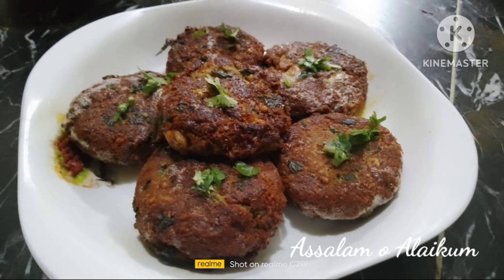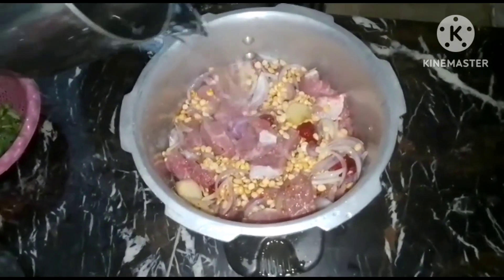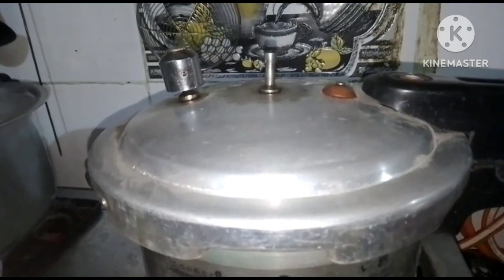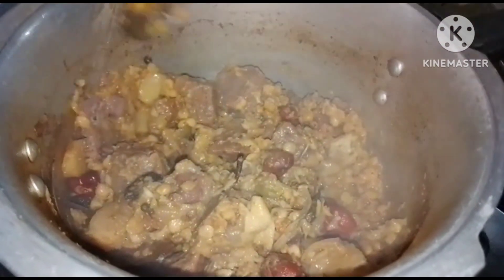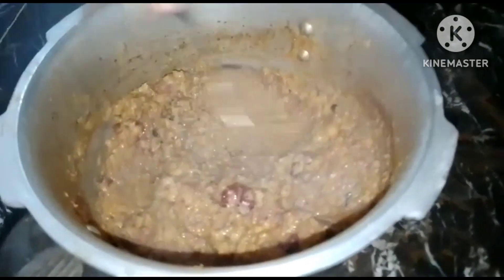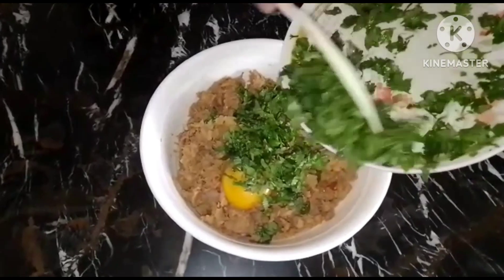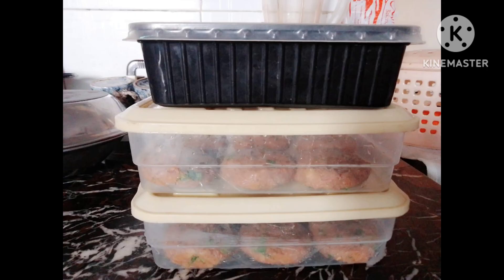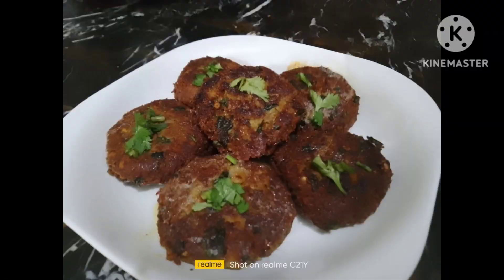Beaf Kabab Recipe 😋|Easily Made Kabab Recipe 😎